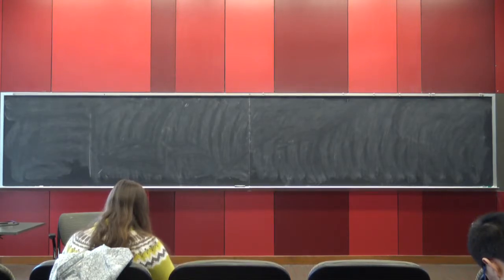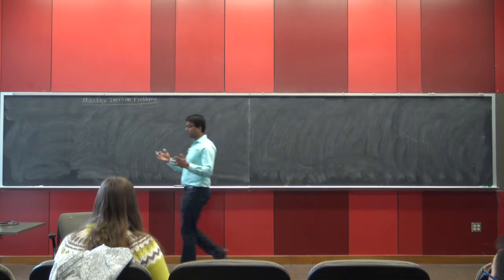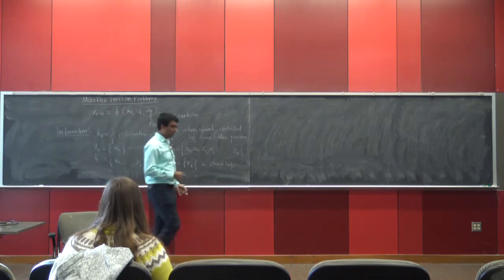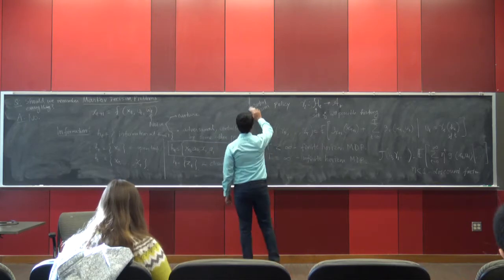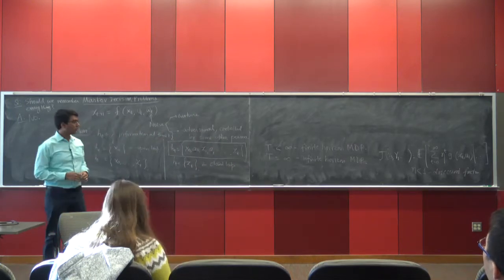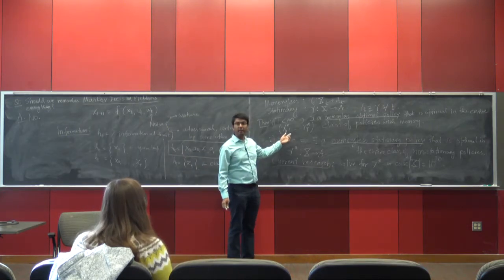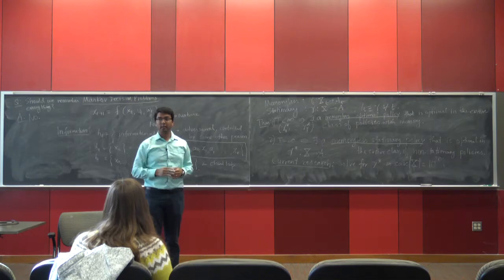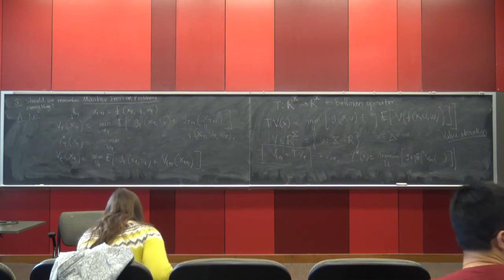ECE 5759: Nonlinear Optimization Lec 36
Markov decision problems, memoryless and stationary policies, Bellman operator, value iteration algorithm